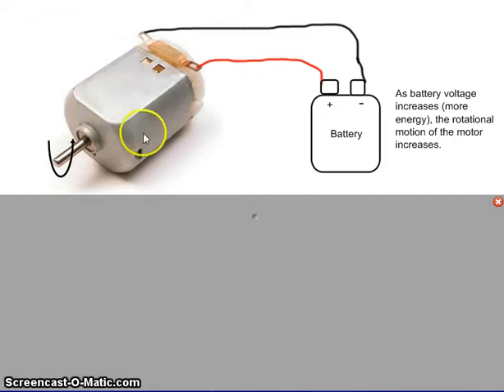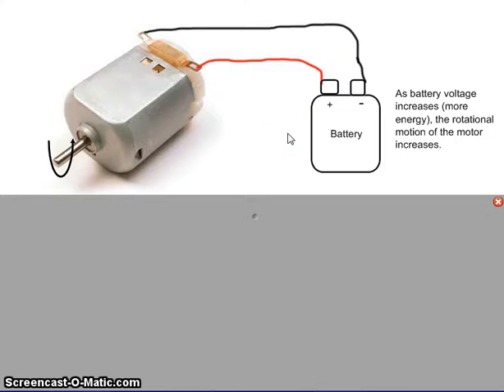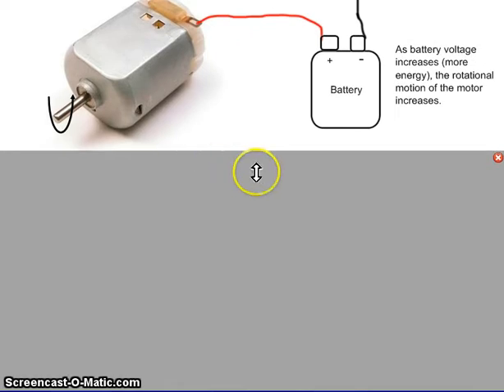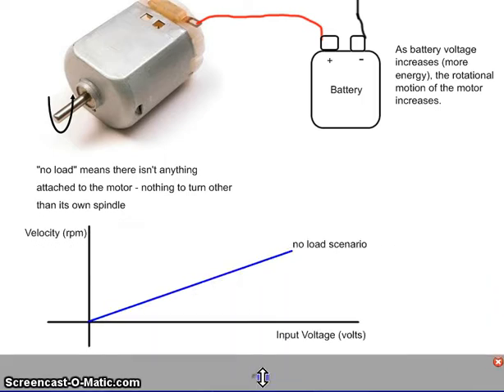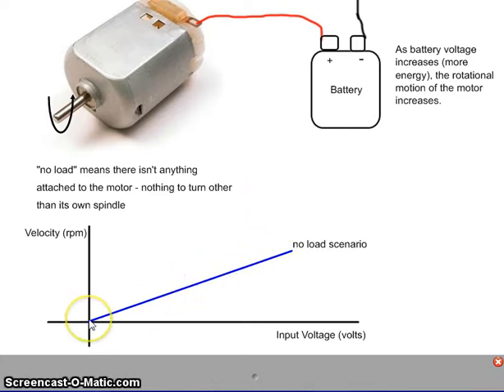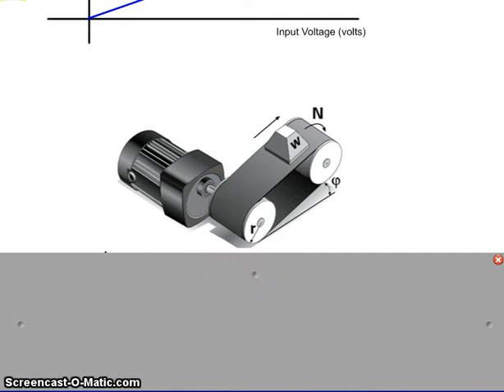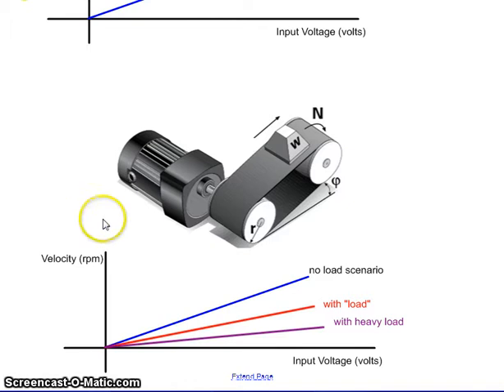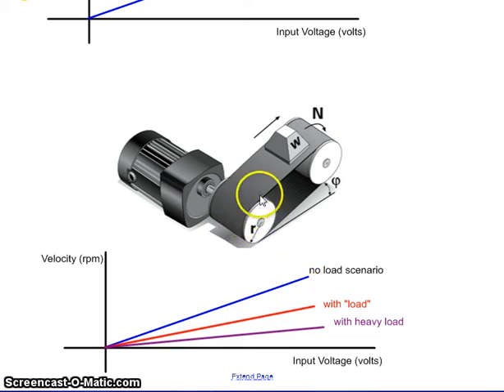motors #1 voltage and load